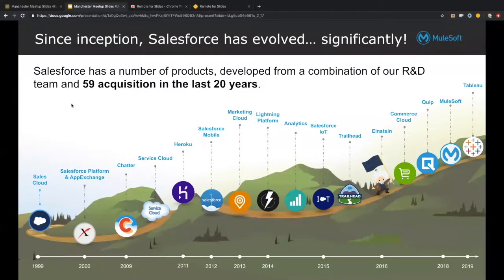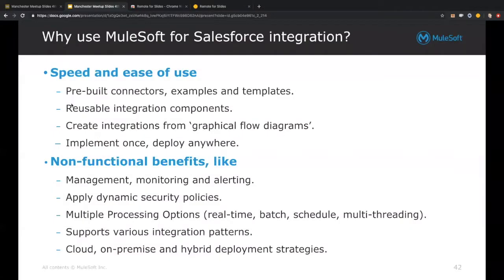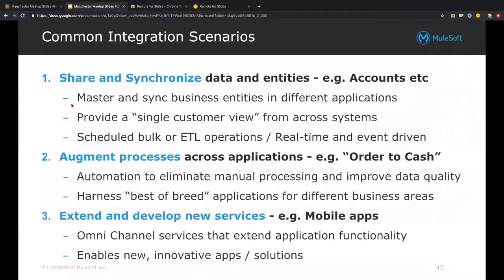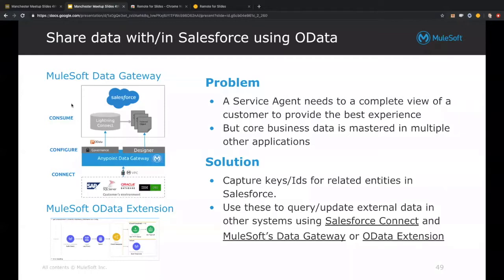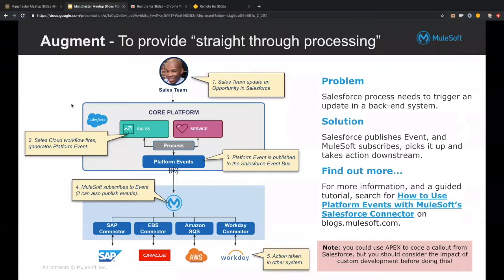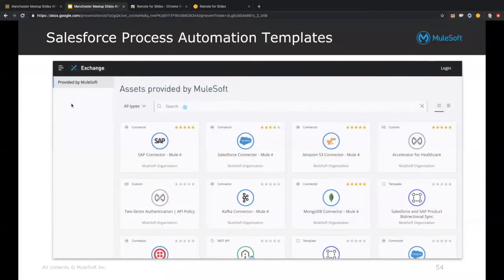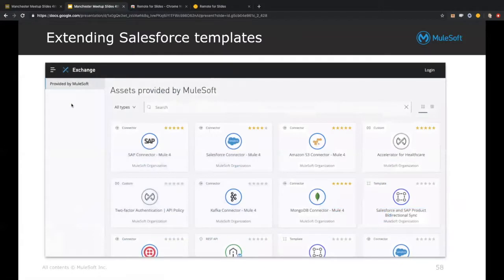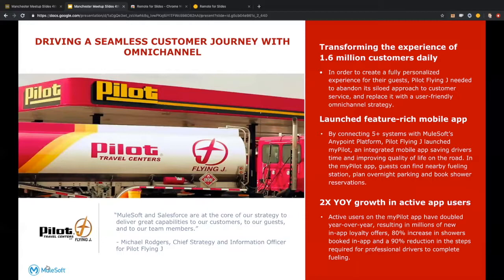Dave Felcey and David Morris. Salesforce API Integration Patterns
About the speakers: Dave Felcey is a Lead Solution Engineer and David Morris is a Customer Success Architect at MuleSoft.

About the event: This was the first official MuleSoft meetup in Manchester devised to contribute to the local tech community, held on 4th July 2019.

The Manchester MuleSoft Meetup aims to educate, challenge and provide thought-provoking talks on MuleSoft’s API-led approach to integration and how it’s being used by organisations to transform their business. You can expect tech deep-dives from experienced Mule developers, presentations from end-users, discussing their challenges and successes, and architectural talks about different approaches to integration.